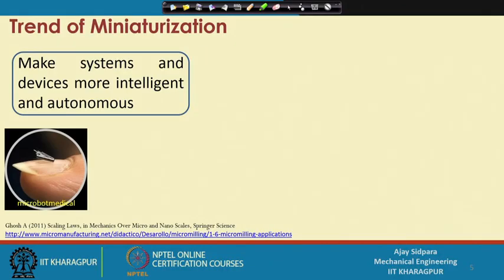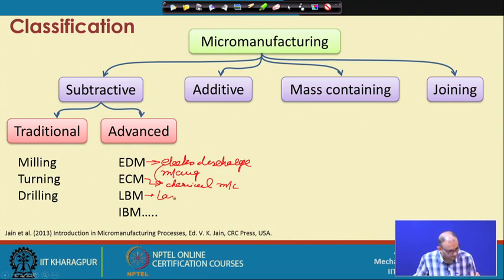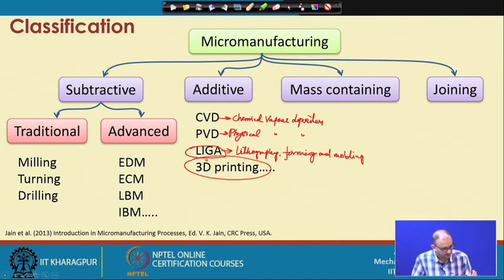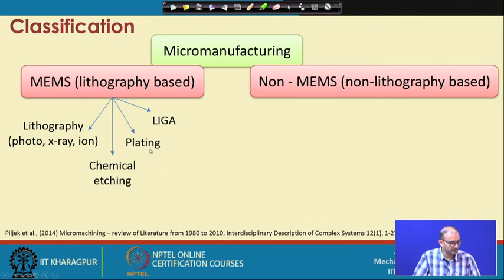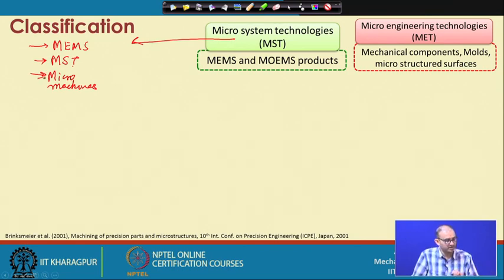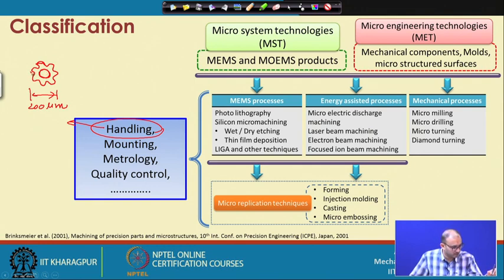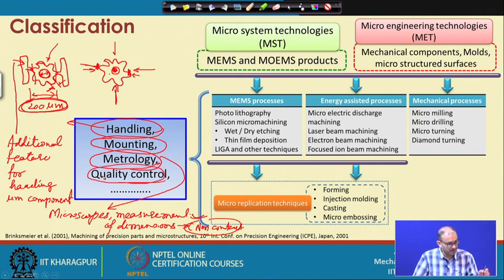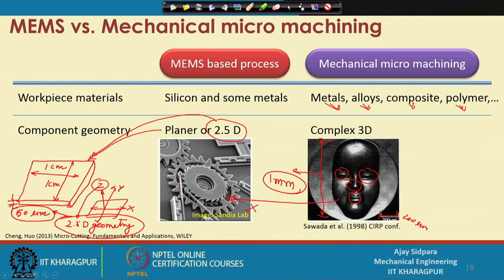Lecture 3 Introduction (Contd)